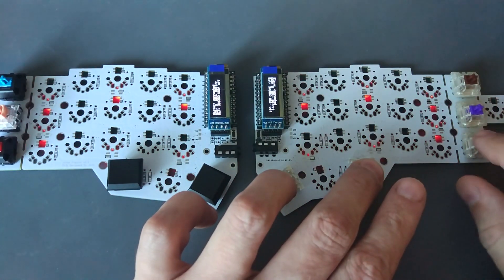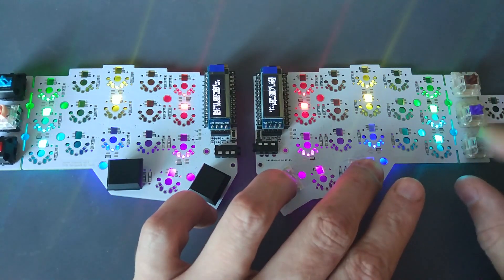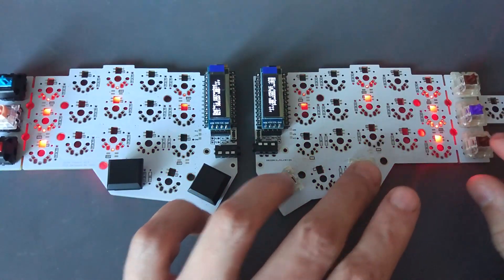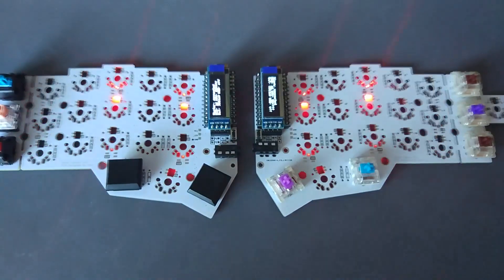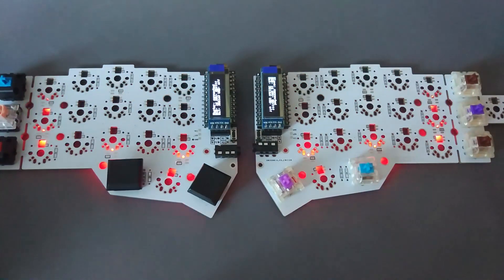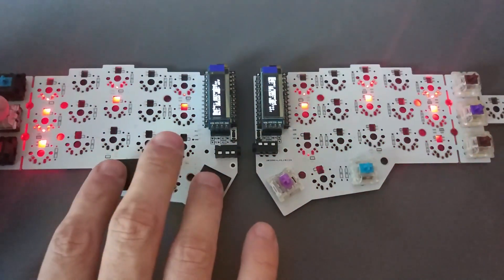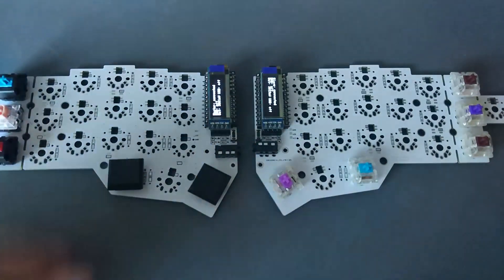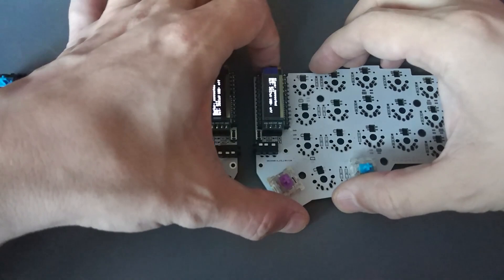nRFMicro for Jorne and QMK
Don't worry RGB sync is not realtime, it only sends mode change once when you press a shortcut.
Soundtrack: Caravan Palace - Miracle